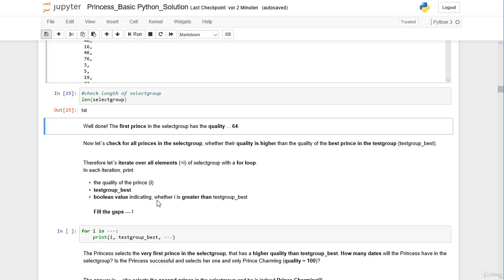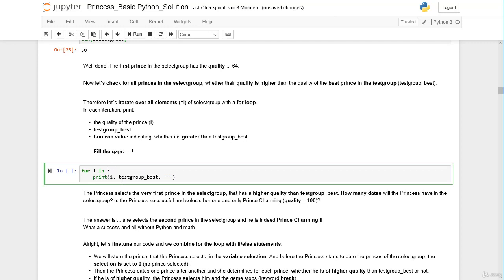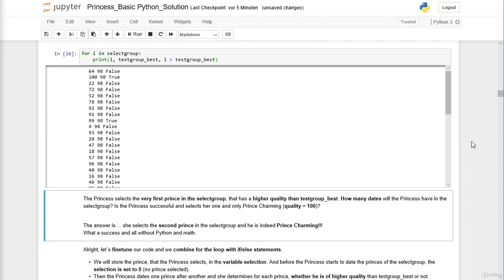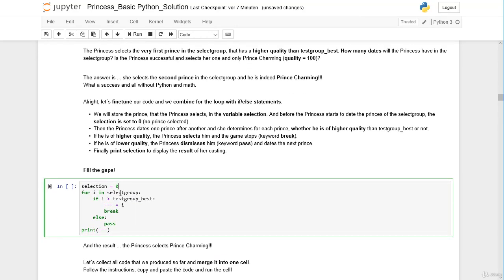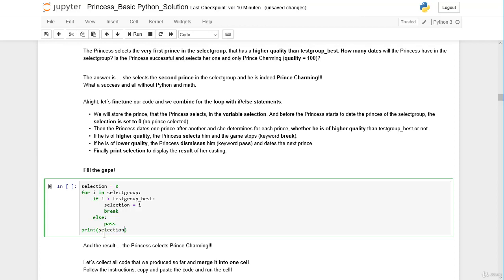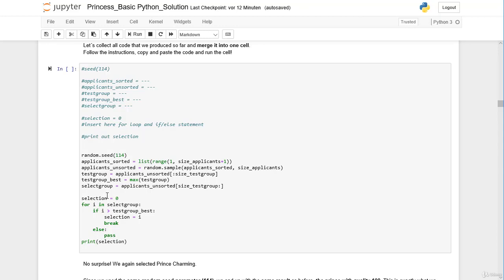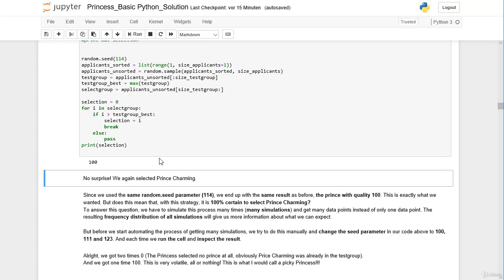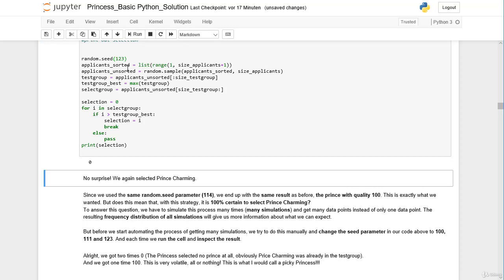Simulating Real World Problems with Python (4 Solution Part 2)